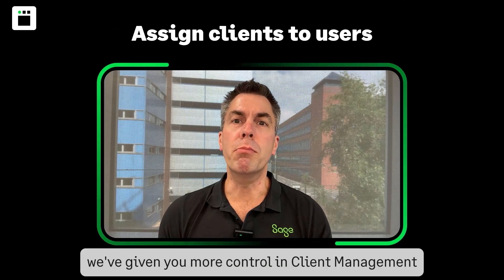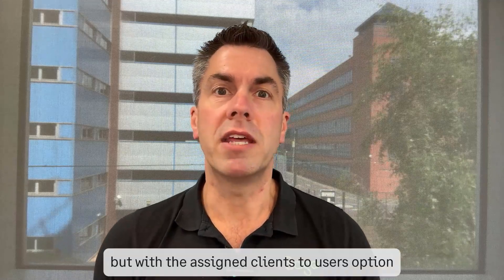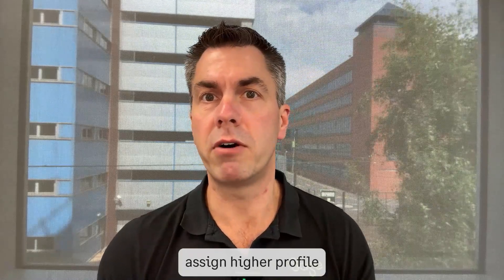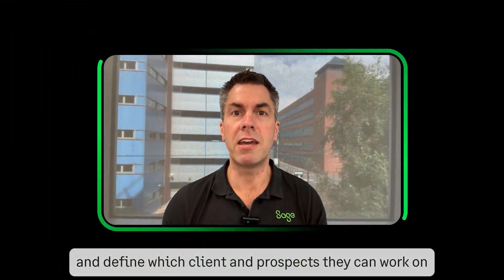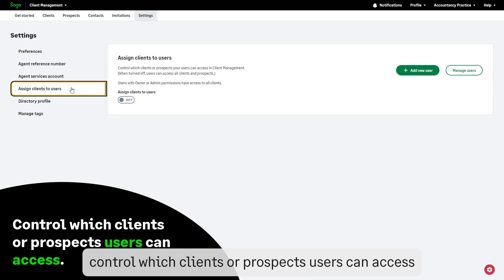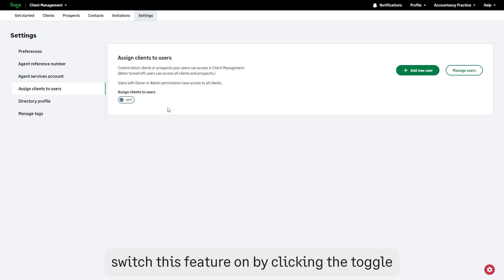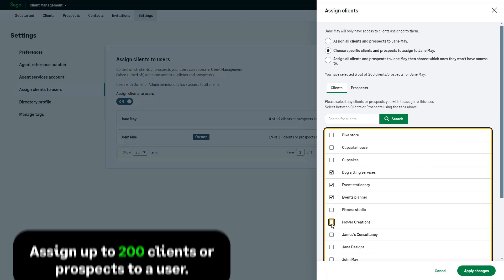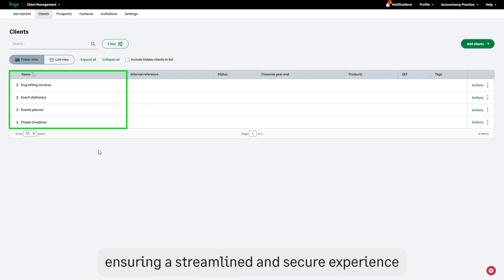Sage for Accountants (UK): What's new in Client Management June 2024